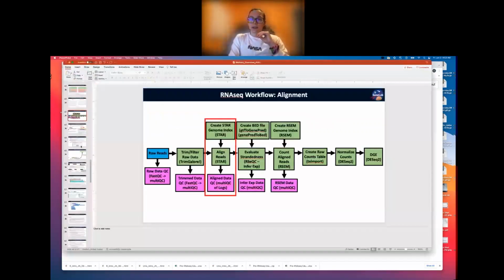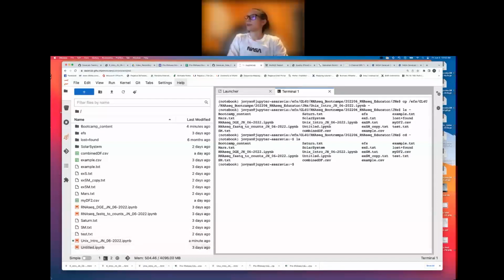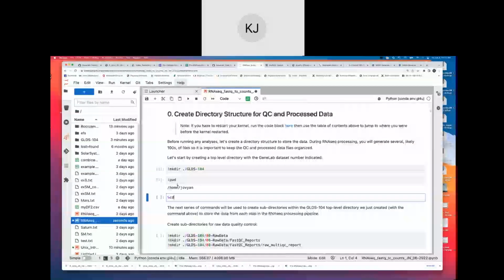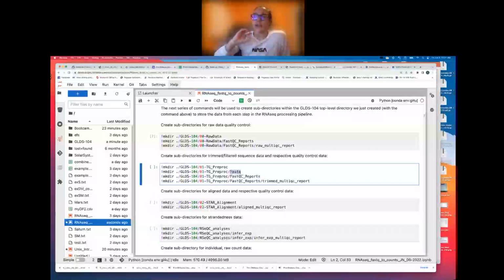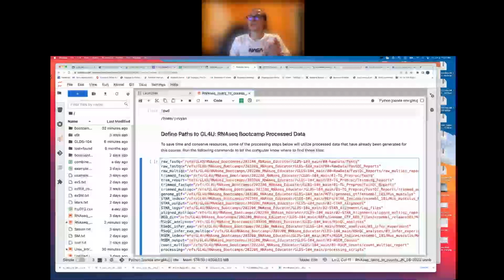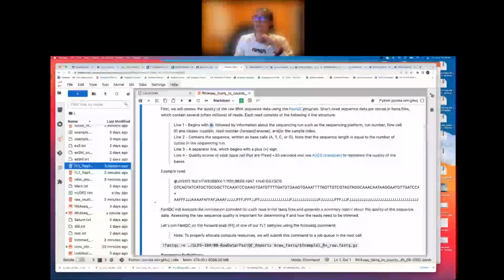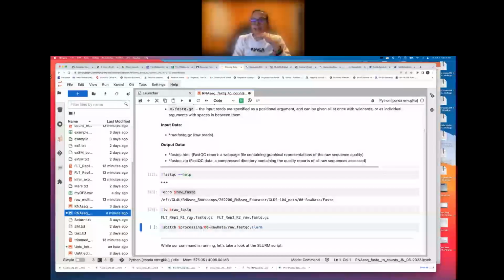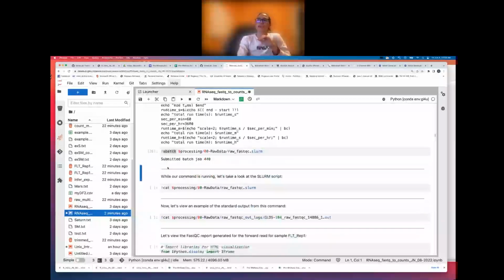GL4U: RNAseq Edu Bootcamp 06-2022 Day4 2of4